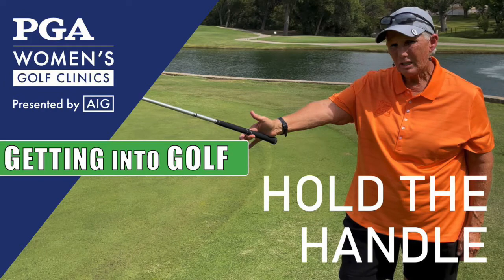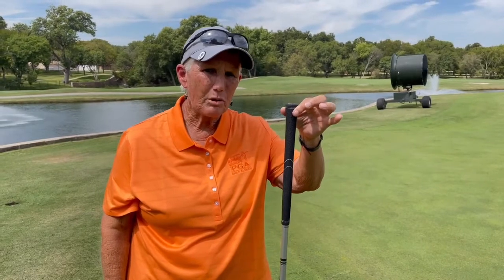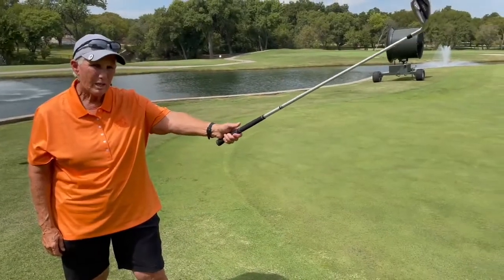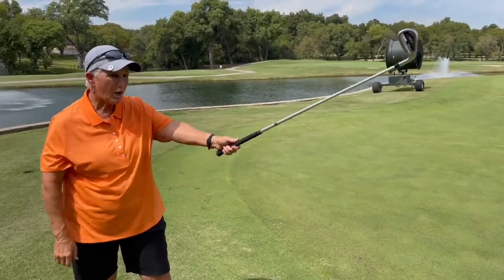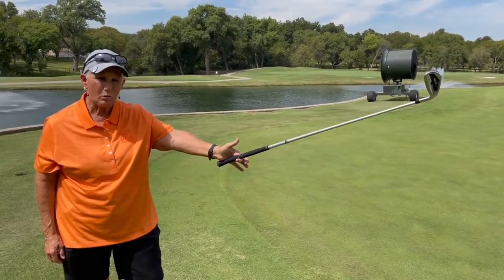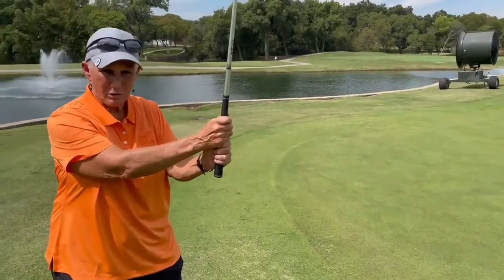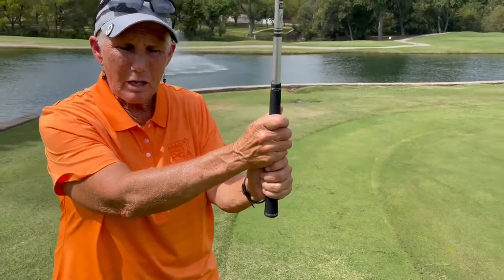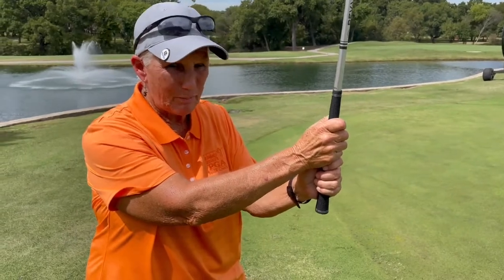Hold the Handle Golf Swing Grip Tip - Sandy Lemon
Grip it and rip it?  Not so much... PGA/LPGA Certified Coach Sandy Lemon demonstrates how to hold the golf club so you're not wasting energy (and losing clubhead speed) by gripping it too tight.  "I prefer to call the grip the 'handle' and encourage students to hold the handle lightly rather than grip the grip too tightly..."

To learn more about the PGA Women's Clinics presented by AIG,